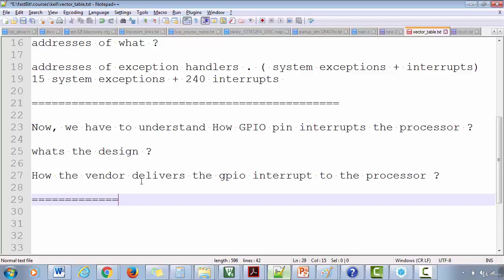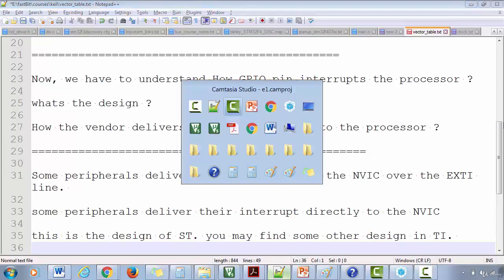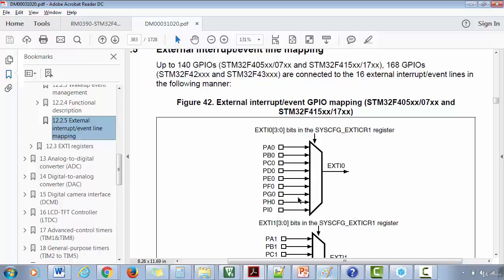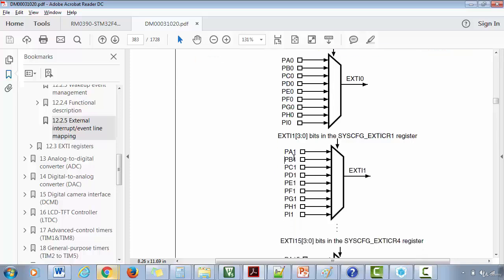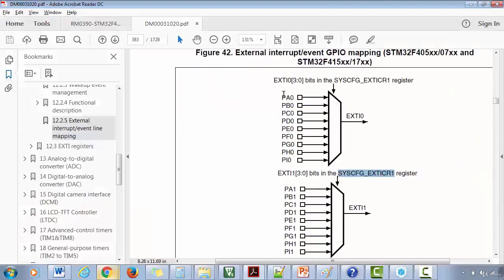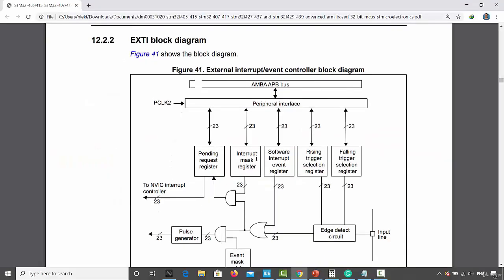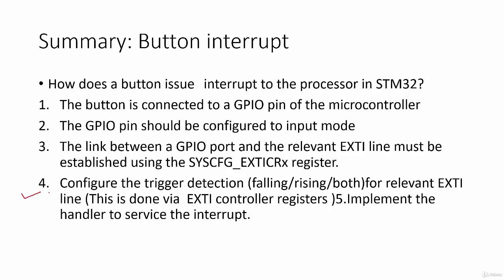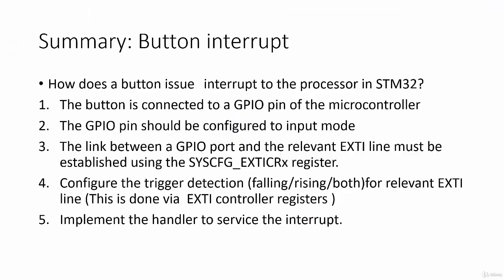002 Understanding MCU interrupt Design , NVIC, Interrupt handling Part 2